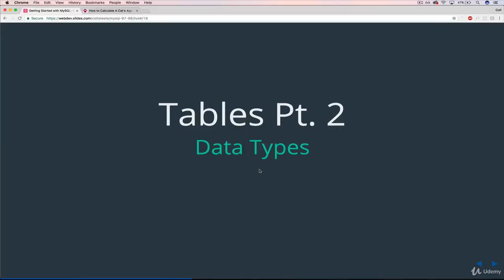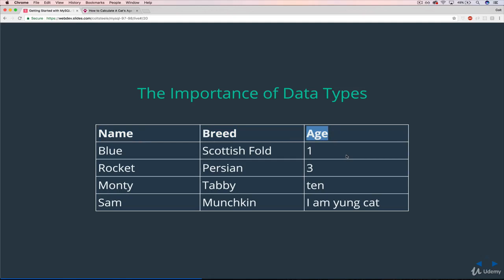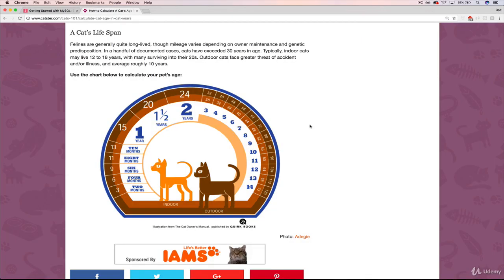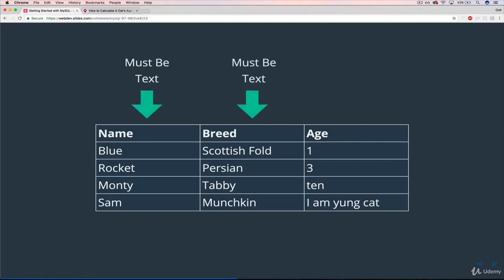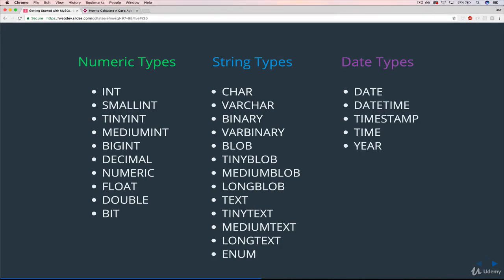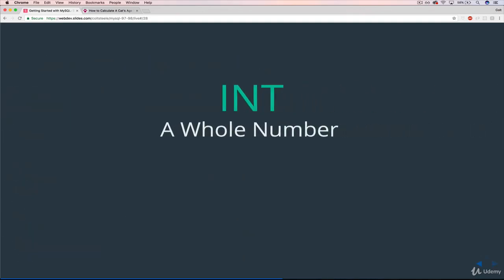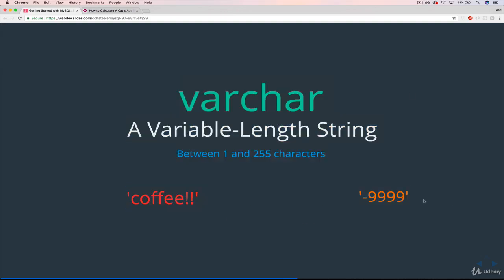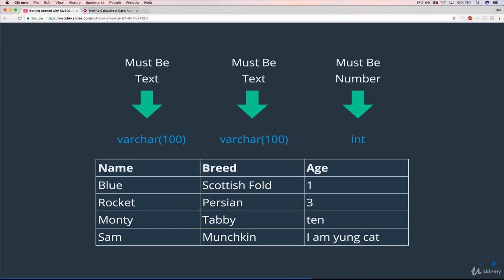The Basic Datatypes SQL